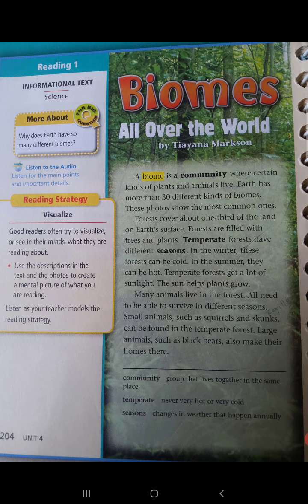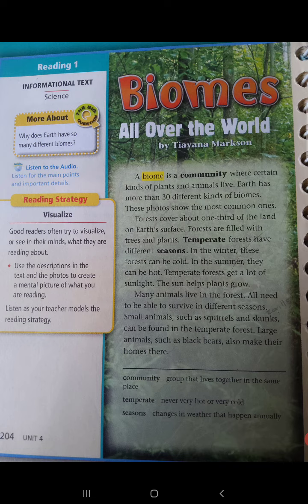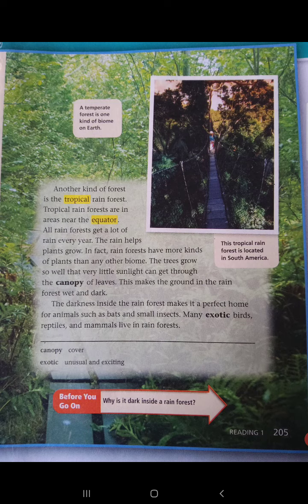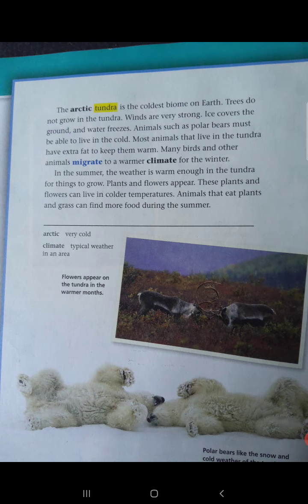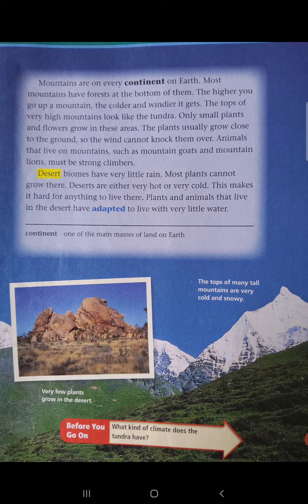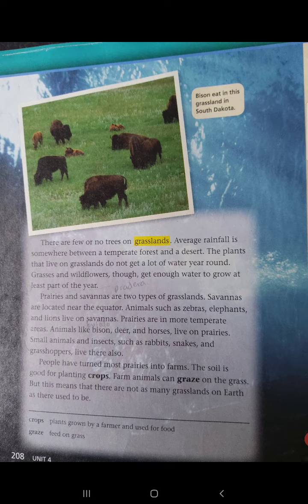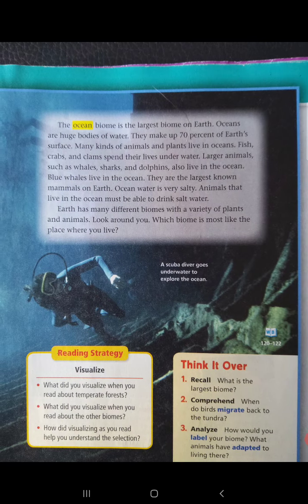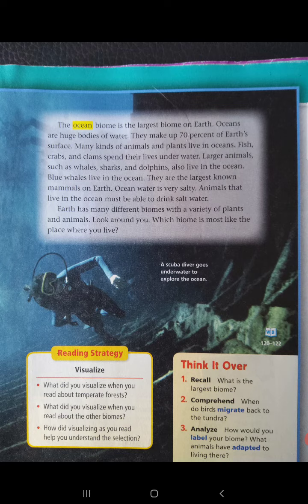Biomes all over the world